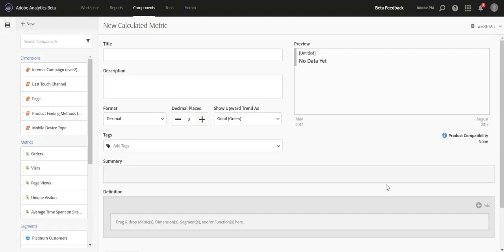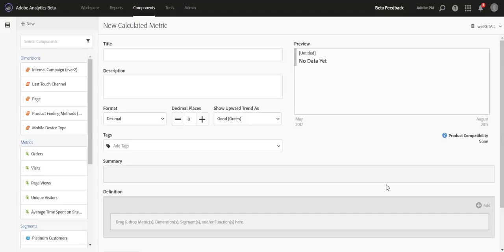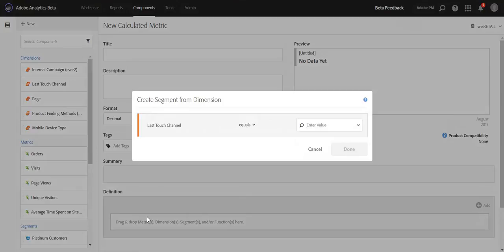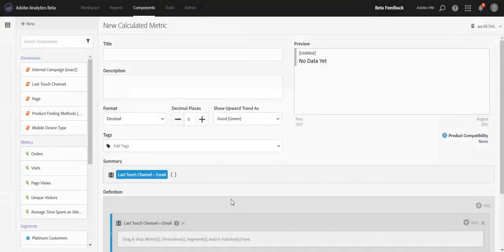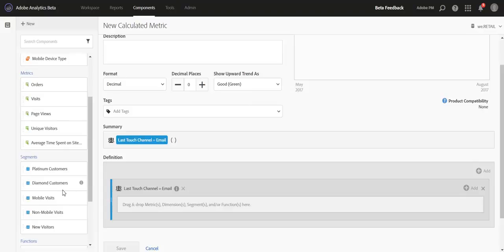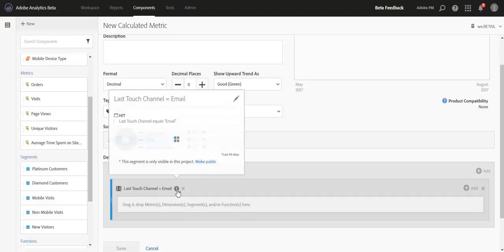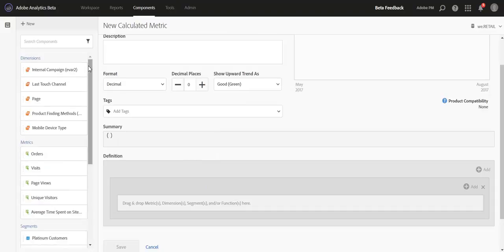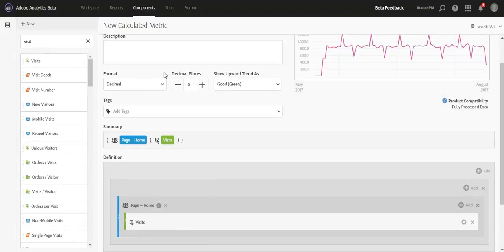Using Dimensions in Calculated Metrics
Dimensions are now available in the Calculated Metric Builder. They can be added to any calculated metric formula to create an internal segment on the fly. This feature streamlines the workflow for creating & using segments within calculated metrics.